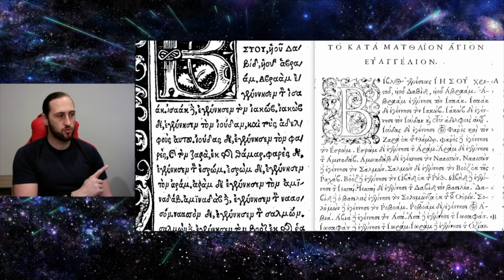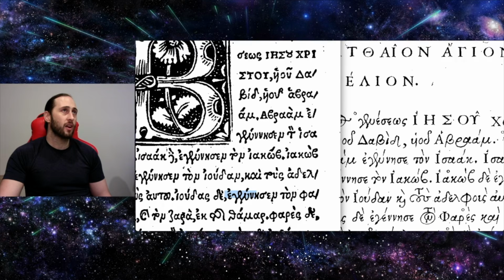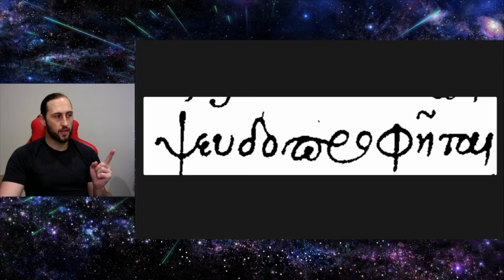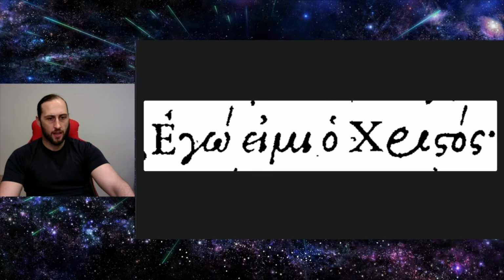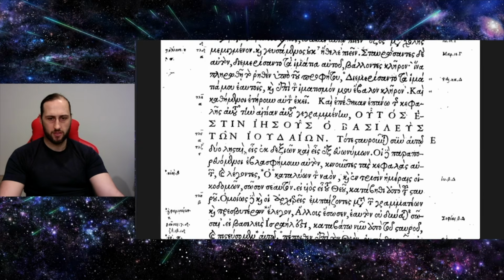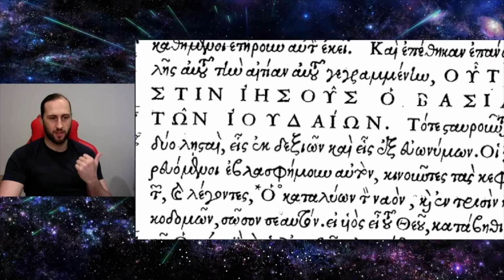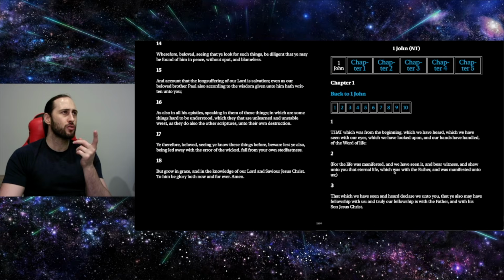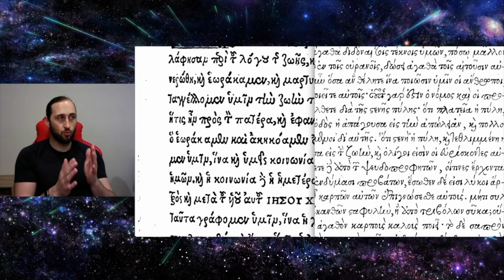Comparing 16th Century Ancient Greek King James Bible Texts